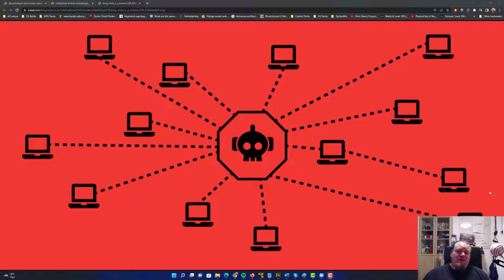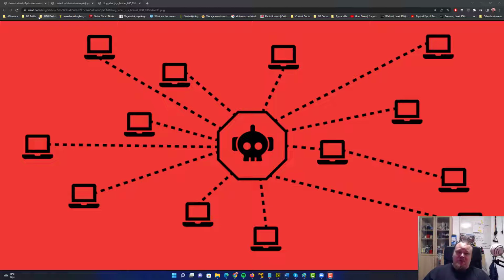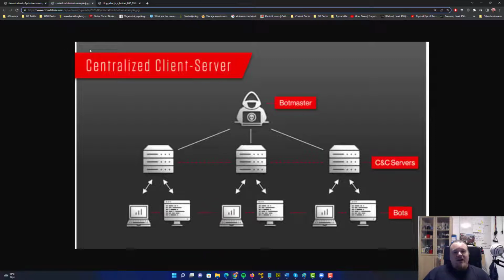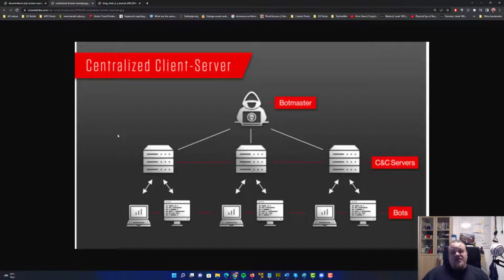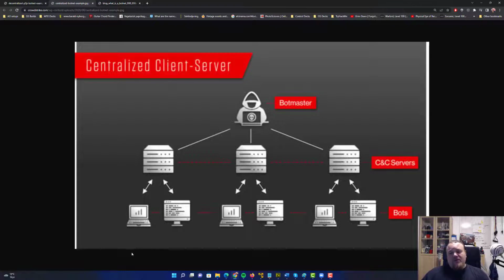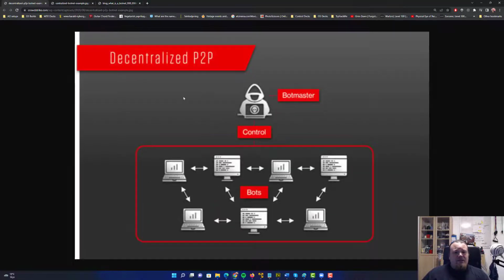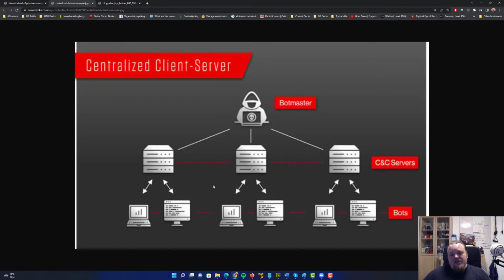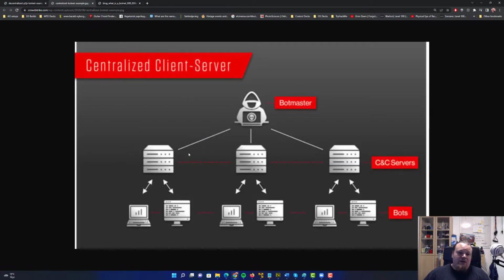What is a botnet?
What is a botnet? That is a really good question. In this video I will talk about what a botnet is in a simple way and a bit more advanced way. Covering the understanding of a botnet is easy but the technical part is really difficult. In this video a botnet is explain - what is it really and what is it :)